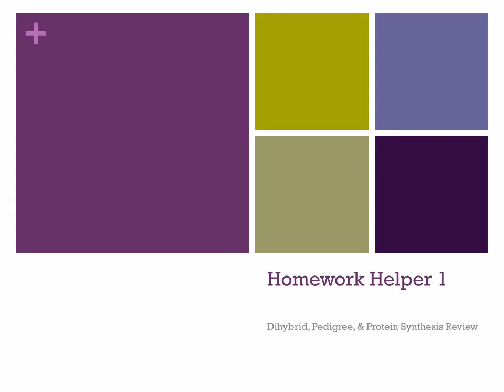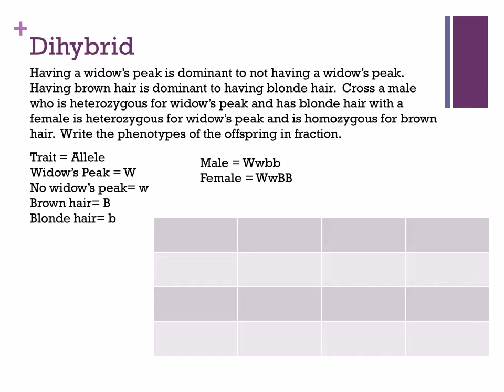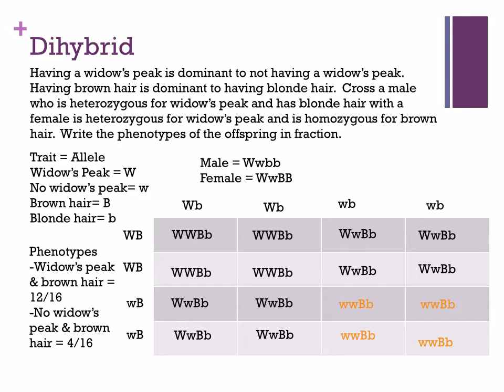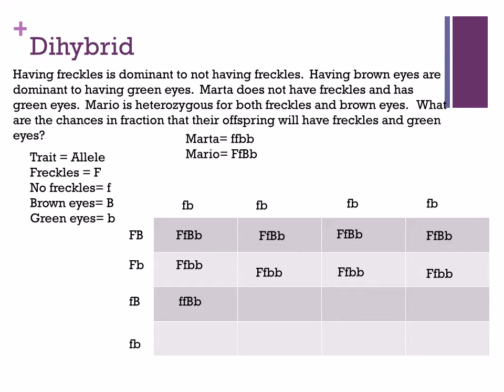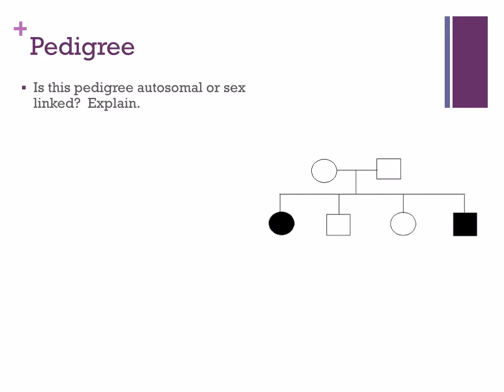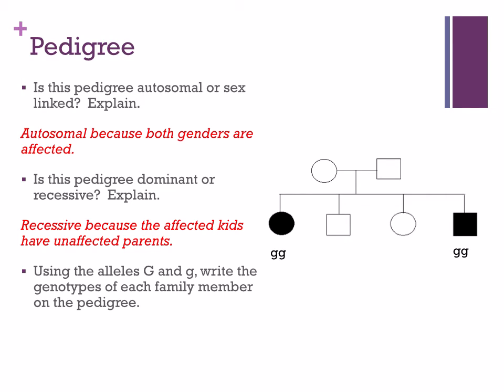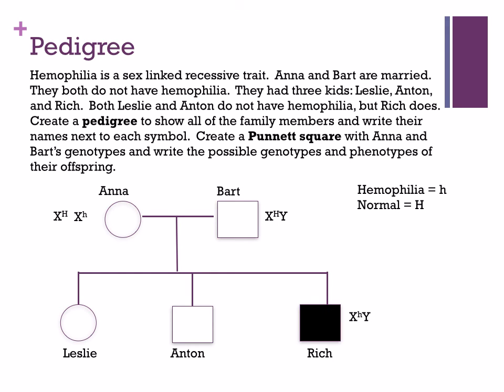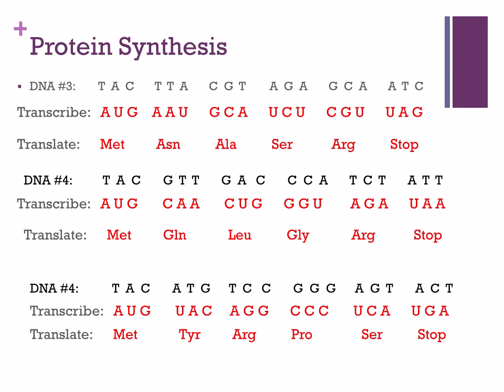Dihybrid Pedigree Punnett Sq Helper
Watch this video to review the answers to our study guide.